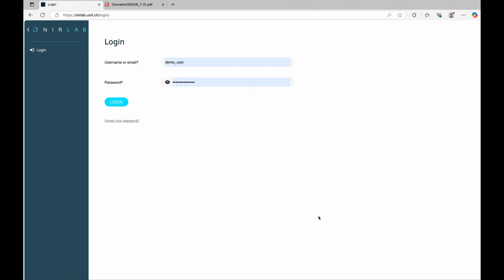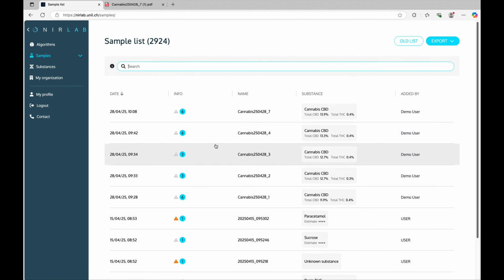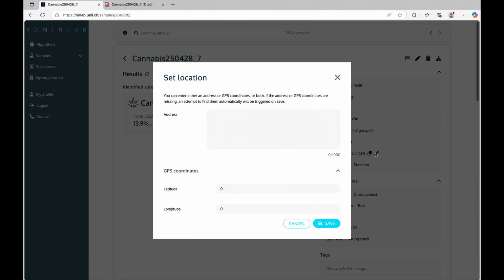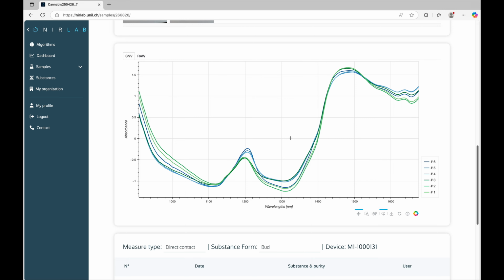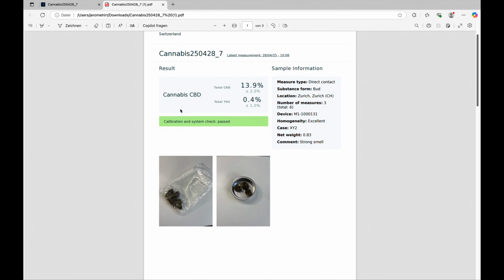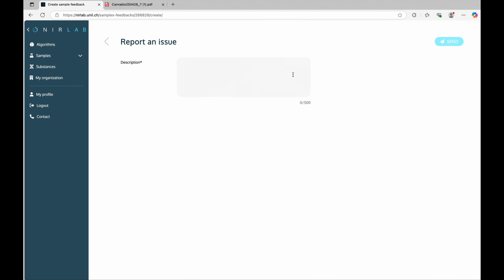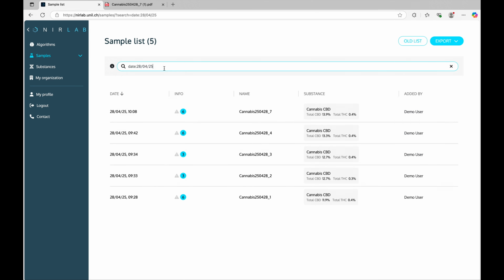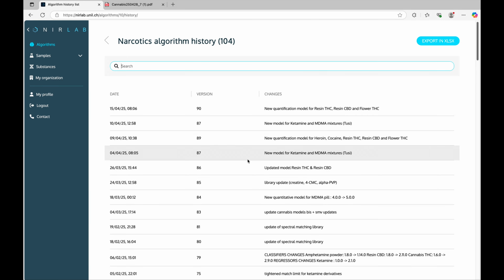NIRLAB web application overview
This tutorial shows an overwiev of the NIRLAB web application.

NIRLAB, a Swiss spin-off of the University of Lausanne, has pioneered a digital ecosystem that allows professionals and organizations to non-destructively analyze, identify, and quantify materials using NIR spectroscopy and advanced machine learning.